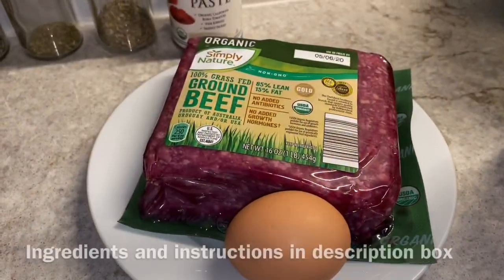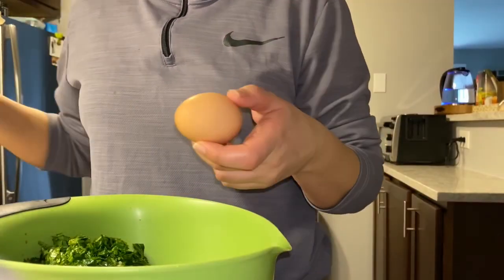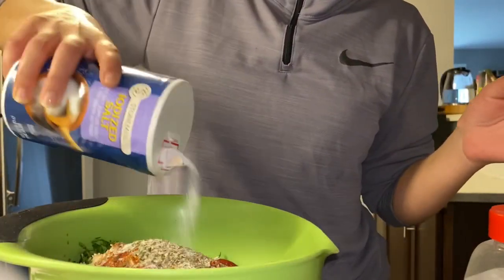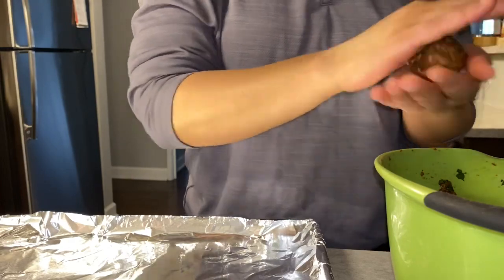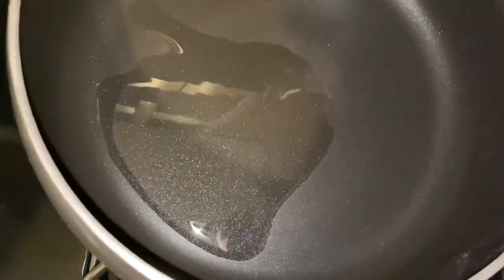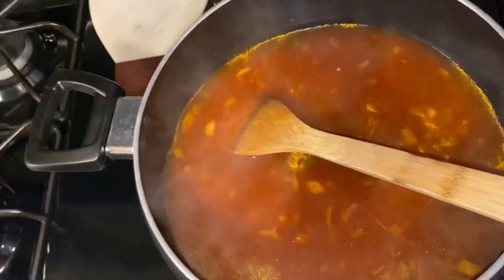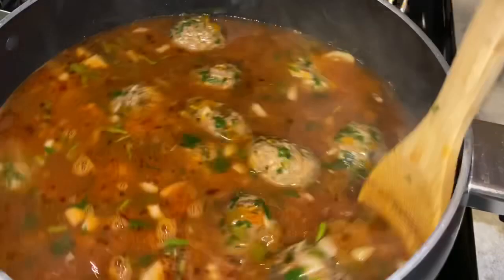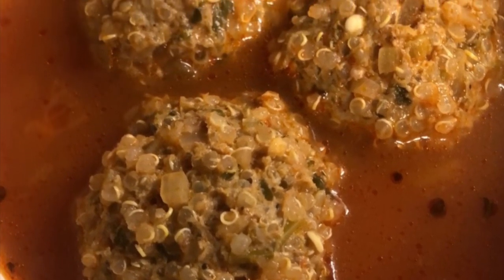SodiYUM: Assyrian Kifteh or Kipteh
Kifteh / Kipteh
You will need
1 pound of ground beef
1 egg
1 cup of rice (washed)
1 medium sized onion
5 garlic cloves (minced)
1/3 bunch of cilantro
1/3 bunch of parsley
1 small diced jalapeño
1/4 of red and yellow sweet pepper
Tomato paste
Seasonings
1. Salt/pepper
2. Cayenne pepper
3. Dried mint leaves
4. Oregano
5. Basil
6. 7 spices
7. Curry powder
8. Smoked paprika
9. Italian seasoning
Directions
1. Chop up your onion and separate 1/3 of it (2/3 of it will be used for the balls-put in a bowl and 1/3 for the sauce)
2. Chop up your jalapeño and use 2/3 of it for the mix- put in the bowl (1/3 will be used for the sauce)
3. Chop up the sweet peppers and add to the bowl
4. Chop the cilantro and parsley and put 2/3 of it in the bowl
5. Add the ground beef to the bowl
6. Add minced garlic to the bowl
7. Crack 1 egg into the bowl (this will act as the binder)
8. Add 1 cup of washed rice to the bowl
9. Add the seasonings and 1 heaping teaspoon of tomato paste to the bowl
10. Mix by hand
11. Get a pan lined with foil ready to lay the balls on
12. Form meatballs to your desired size. Dip your hands in cold water to prevent the meat from sticking to your hands. Lay the formed meat ball on pan
13. Once all the meatballs are formed put them in the refrigerator for at least 20 min (this will help all the flavors to mix together and also keep the ball form)
14. In your pot, add 1 tablespoon of oil and sauté onion and jalapeño
15. Add a sprinkle of curry powder and smoked paprika. This allows the flavor to bloom.
16. Add 2-3 tablespoons of tomato paste and cook that for a minute
17. Add boiling water (about 4-6 cups) to the pot stirring frequently
18. The tomato paste will start to thicken up. Add a sprinkle of mint leaves, salt and pepper
19. Throw in the remaining cilantro and parsley and continue stirring
20. Add each meatball one by one
21. Once all the meatballs are in stir one more time
22. Put the lid on the pot and put the flame on medium for about 15 minutes
23. After 15 min put the flame on a low heat for about 10-15 more minutes
24. The balls will begin to float once they’re ready.
25. Turn off the flame and allow to sit for a few minutes before serving
26. Serve with yogurt and enjoy!